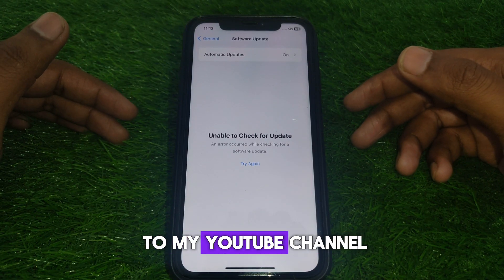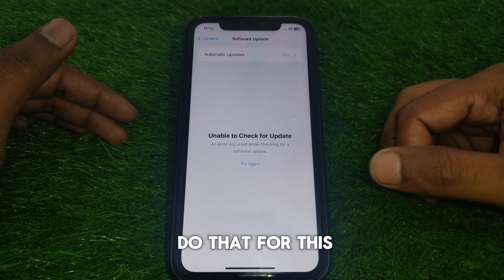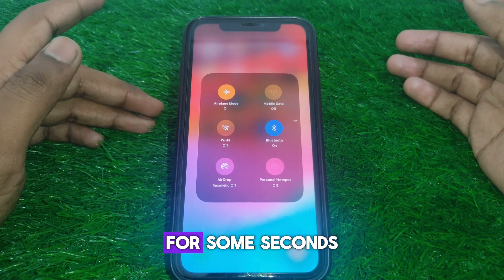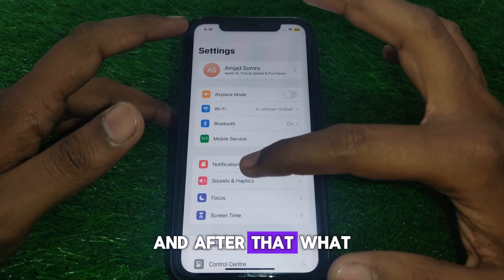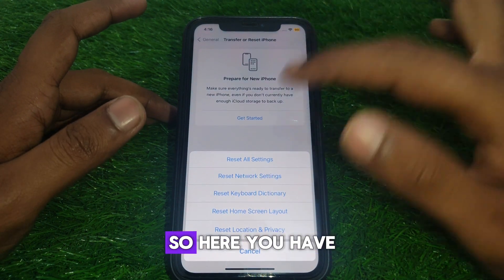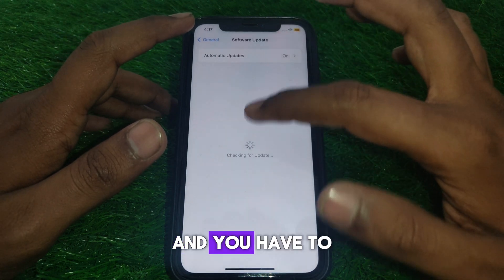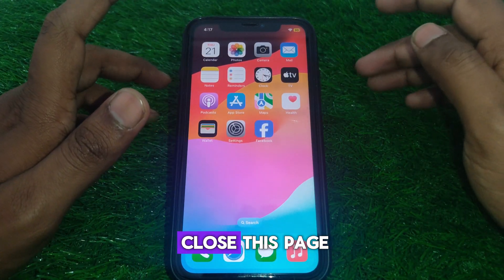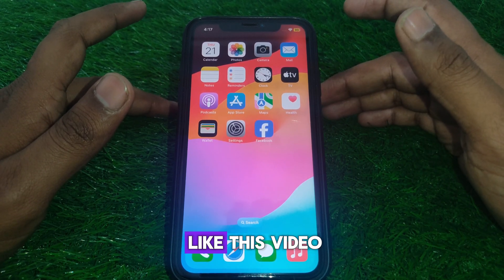unable to check for update an error occurred while checking for a software update. try again|2024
When you want to know how to fix unable to check for update an error occurred while checking for a software update. try again but you do not find any method. If you are looking for how to fix unable to check for update an error occurred while checking for a software update. try again then your search is over. In this video we will tell you an amazing way how to fix unable to check for update an error occurred while checking for a software update. try again. So if you want to know how to fix unable to check for update an error occurred while checking for a software update. try again then you have to watch this video completely.